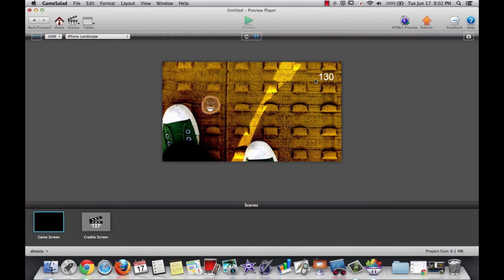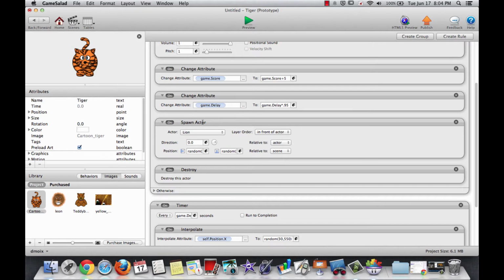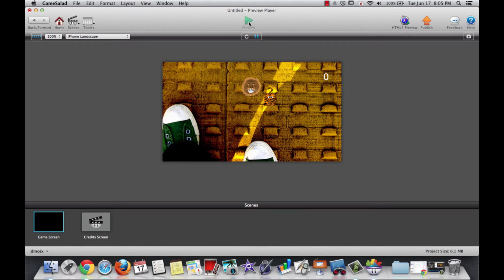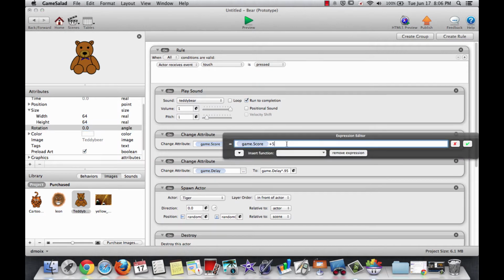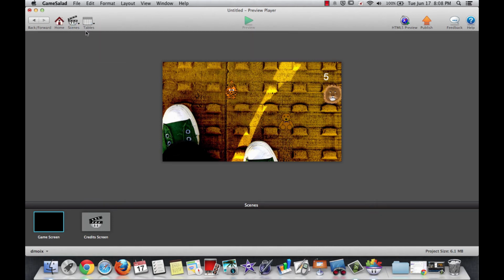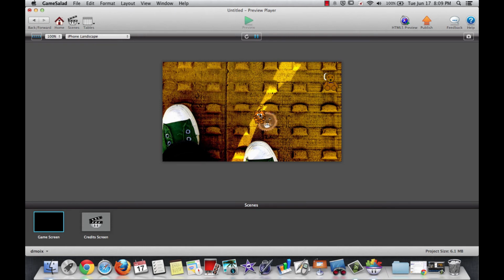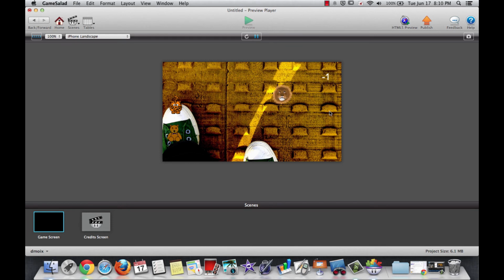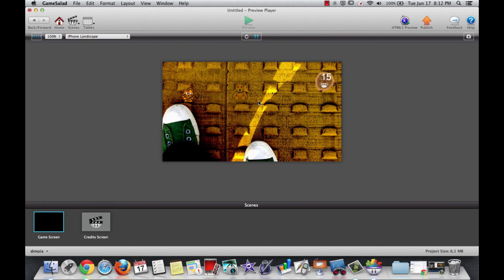LTB Tutorials Step 5 - Bears (Oh, My!) HQ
GameSalad Tutorial for creating a whack-a-mole-like game with lions, tigers, and bears.